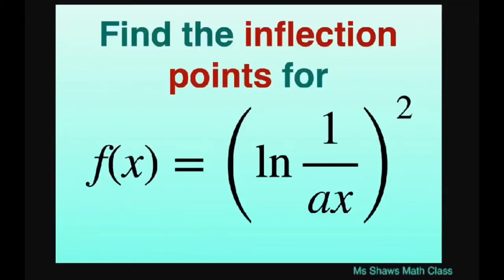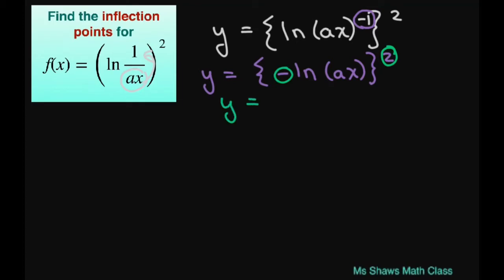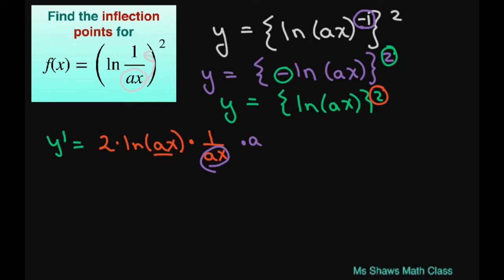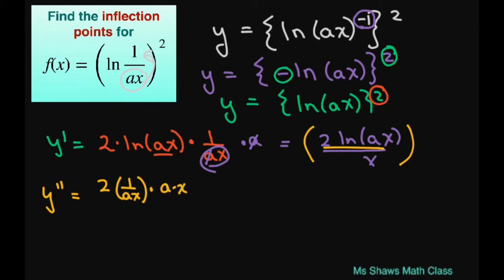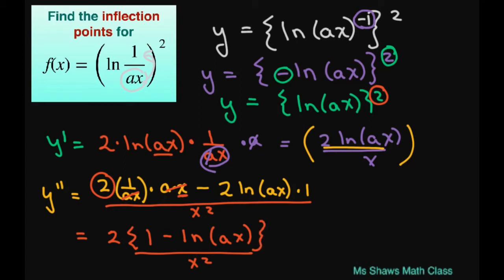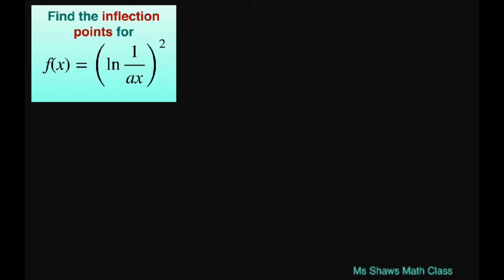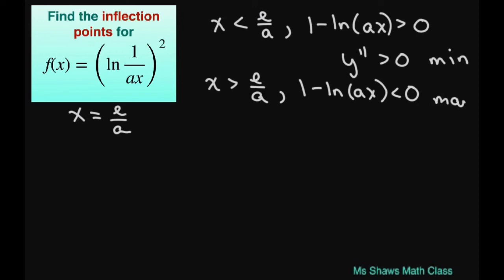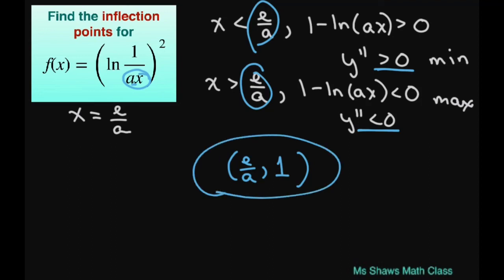Find the inflection points for f(x) = (ln 1/(ax))^2.